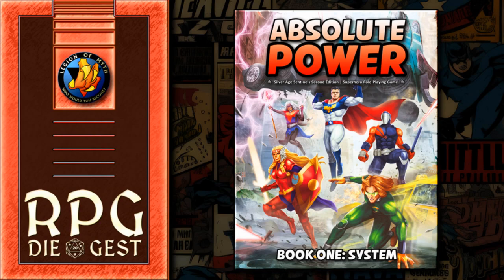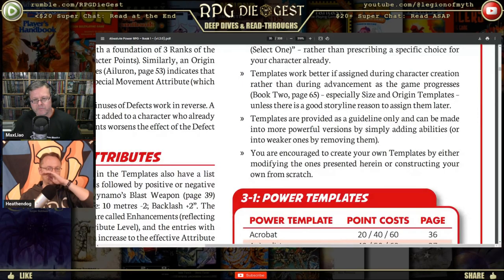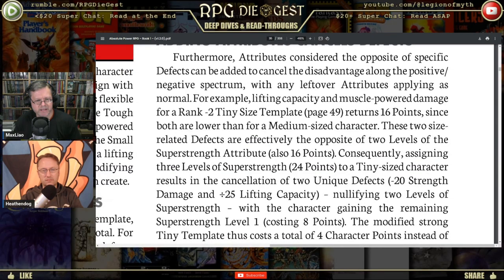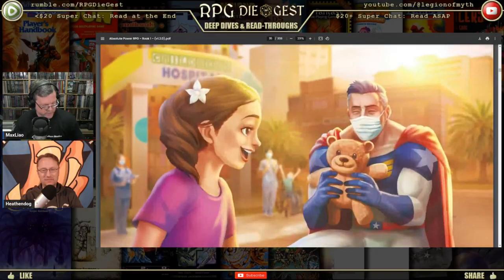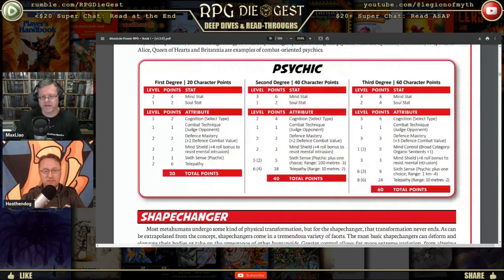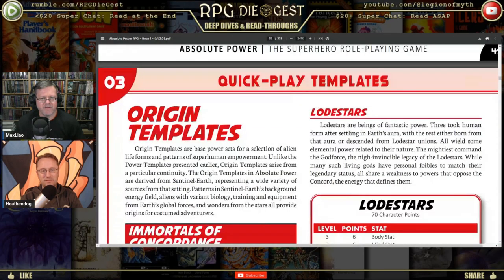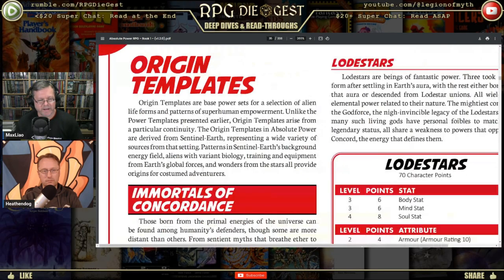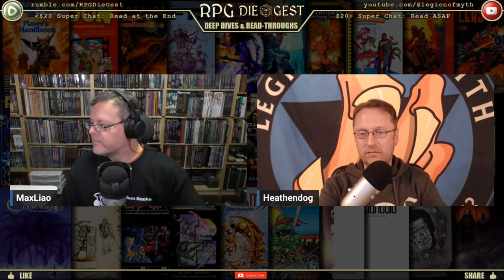Why Every Player Needs to Understand Absolute Power’s Character Templates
Explore how to maximize the potential of character templates in Absolute Power and elevate your superhero campaign. Watch now to master this essential tool for your RPG sessions!
Don't forget: We're basically learning the game along with you.

With StreamYard screwing content creators, I am looking to switch to Restream.  If you are a content creator or if you know any content creators, please send them this

Since my StreamYard subscription ends in May 2025, it does not make any financial sense for me to switch to Restream at this time.  With that said, the more use I get out of that link the sooner I can get away from a company that obviously hates its clients.

Thank you for helping out and spreading the word!